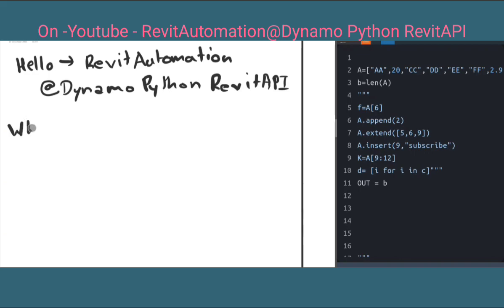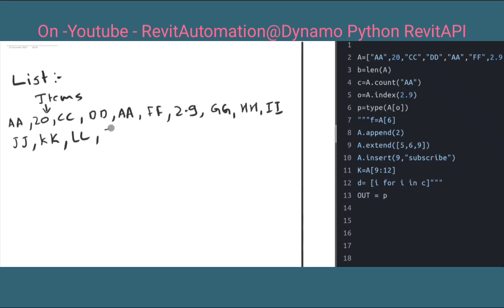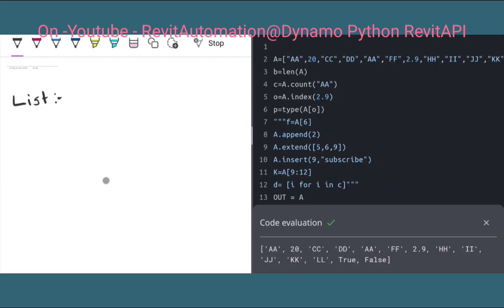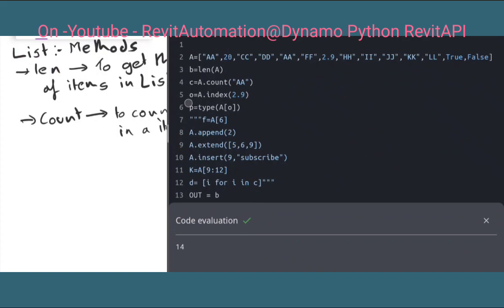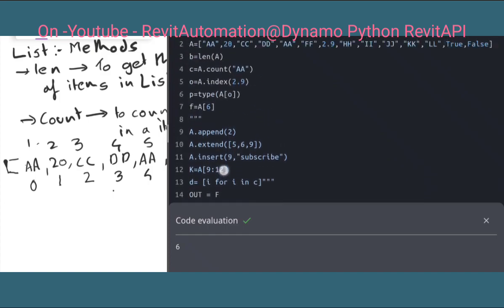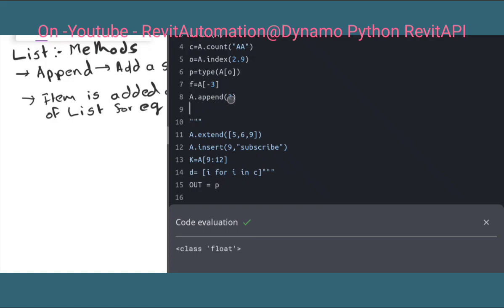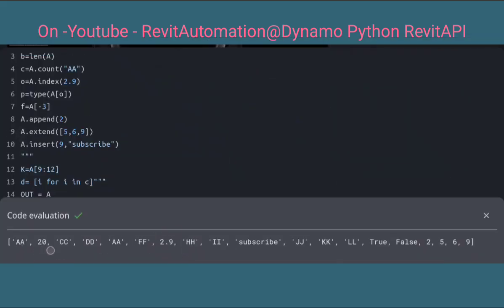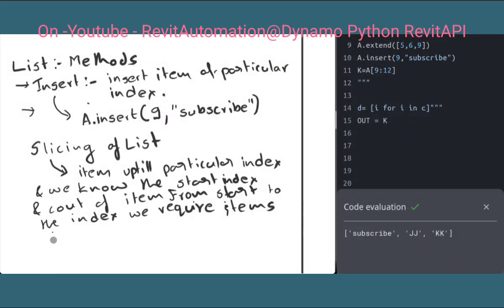List in Python Dynamo | Functions | Methods | Revit | BIM|latest List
00:00 Vedio Intro
00:58 Python List
03:49 Data Types used in python List
04:39 Method of Python List
04:43 Length of List
05:23 Count in Items
06:00 Indexing of List
08:37 Append /adding single item to list
09:32 Extend / adding List to List
10:20 Insert / inserting item at index
11:17 Slicing / Spliting List in to part
13:03 Next Vedio Topic

In this Video Python List and its Method is Explained .
How to Use List in Python .
Vedio starts with introduction and the List is explained
then Methods and function of python List explained
Very usefull for Revit Dynamo Automation as it involve dealing with multiple elements